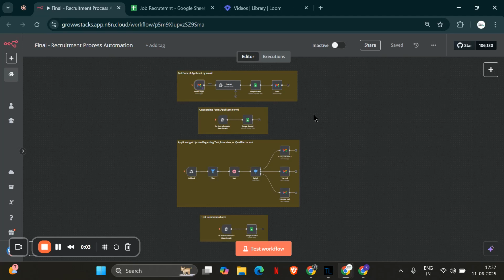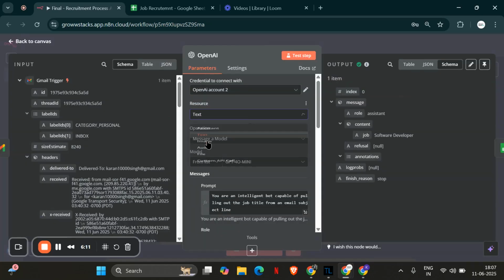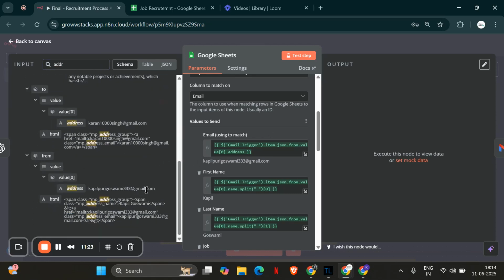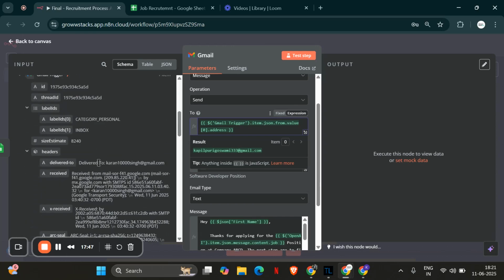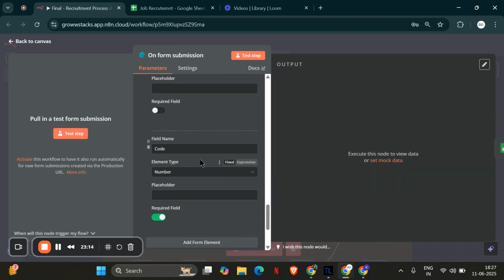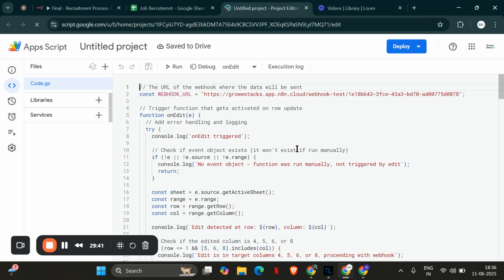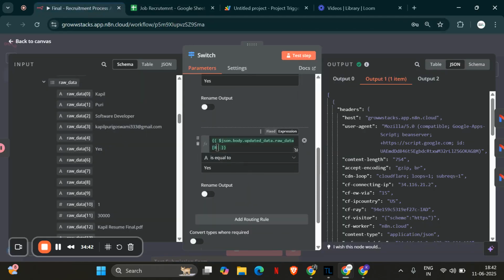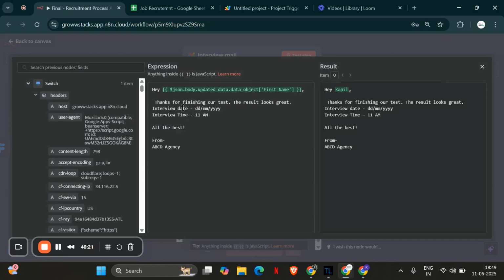Quick AI-Powered Hiring Process | Make.com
In this comprehensive video, we will walk you through building a complete recruitment automation system using Make.com and OpenAI that can automate 90% of your hiring process. If you're facing challenges such as managing high volumes of job applications, missing qualified candidates, inconsistent follow-ups, and time-consuming manual screening processes, this solution is perfect for you.

Imagine having a virtual HR assistant that works 24/7, automatically detecting job applications, extracting relevant information using AI, sending personalized responses, managing screening tests, and routing candidates through your entire hiring pipeline without any manual intervention.

This automation system handles everything from the moment someone applies to your job all the way through scheduling their interview or sending rejection emails. The system intelligently processes application emails, stores candidate information in Google Sheets, sends personalized confirmation emails with next steps, guides candidates through onboarding forms, and automatically decides whether they should receive a screening test, interview invitation, or rejection email based on their qualifications.

We cover the setup of the following tools to create this automation:

Make.com (n8n.io): For orchestrating the entire recruitment automation workflow between different platforms.

Gmail: For receiving job applications and sending automated responses to candidates.

OpenAI: For AI-powered job title extraction and intelligent content processing from application emails.

Google Sheets: For storing and organizing all candidate data, tracking application status, and managing the hiring pipeline.

Google Forms: For creating dynamic onboarding forms to collect resumes, portfolios, and detailed candidate information.

By the end of this video, you'll have the knowledge to create your own automated recruitment system that reduces manual HR work, streamlines candidate processing, improves response times, and ensures no qualified candidate falls through the cracks.

Want to learn more? Join our Skool Community called Automation DIY Community at: